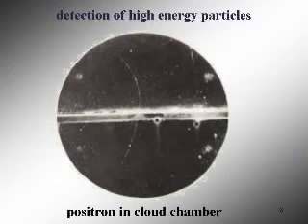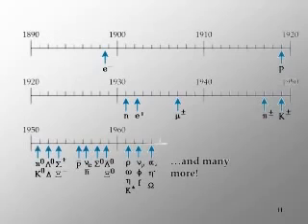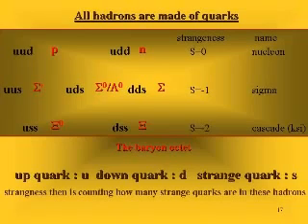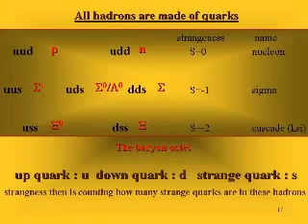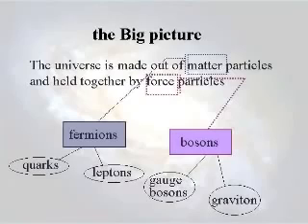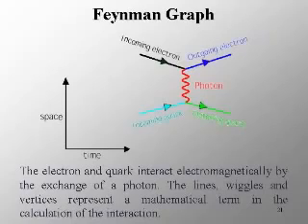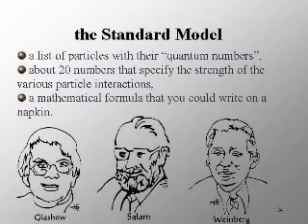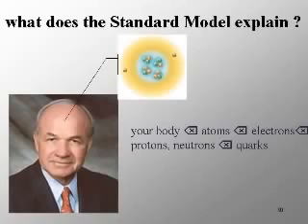The Standard Model - Explore The World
Explore The World, we have numerous things extremely interesting and mysterious, we will take steps to learn and Explore The World through this video series. Thanks a lot. Welcome Explore The World channel.